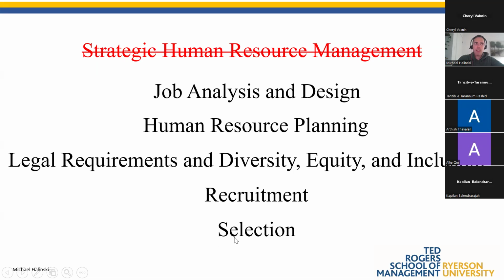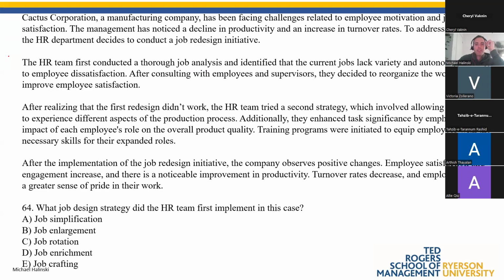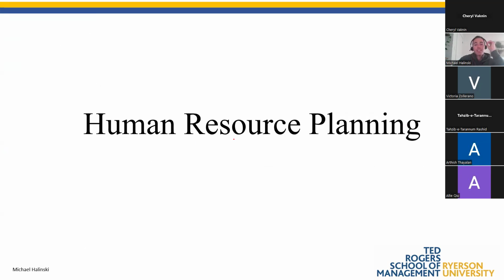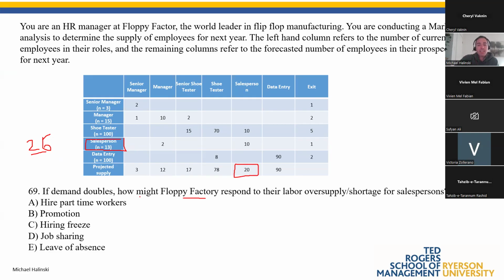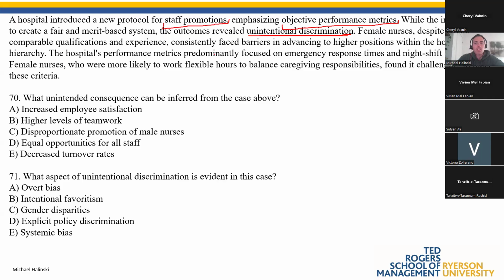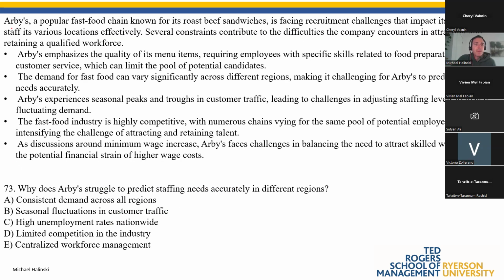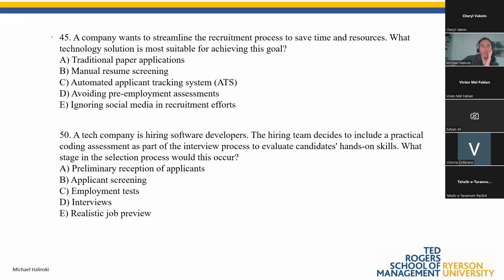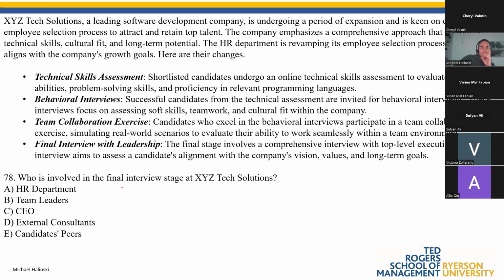Human Resource Management S24 Midterm Prep